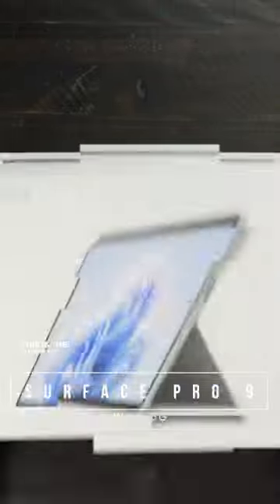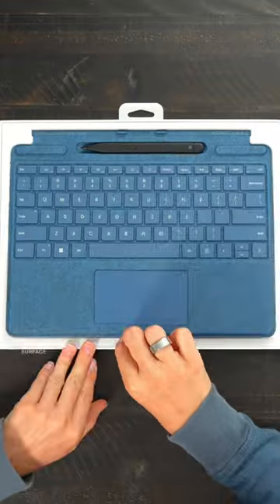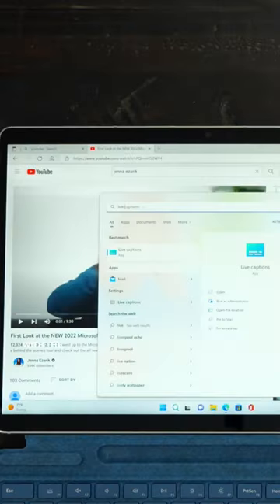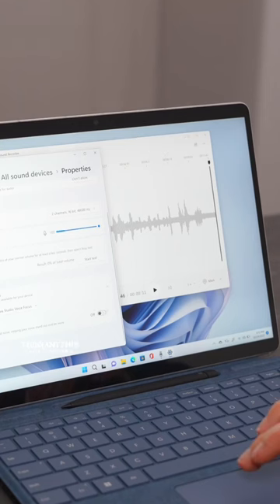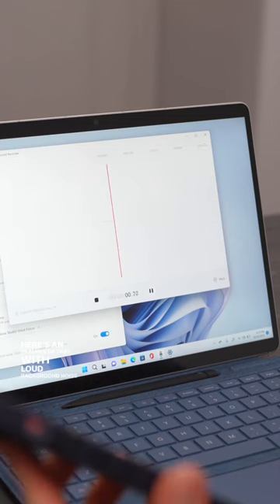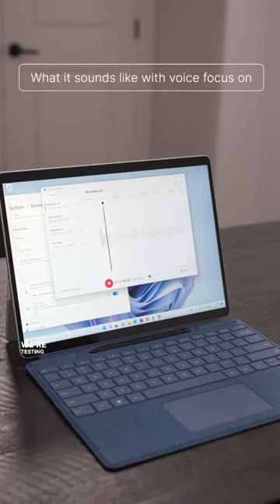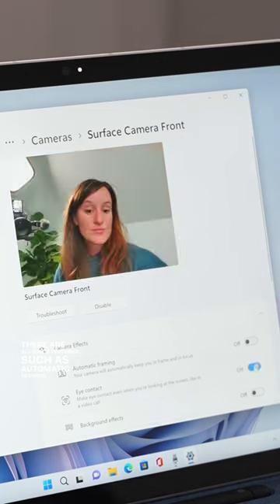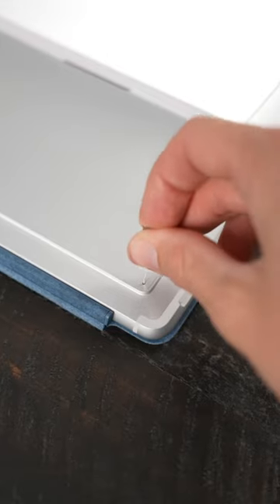Surface Pro 9 COOL features 🔥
This is the all new Surface Pro 9 with the Microsoft SQ3! It has fun features like eye contact, voice focus, auto-framing and more.